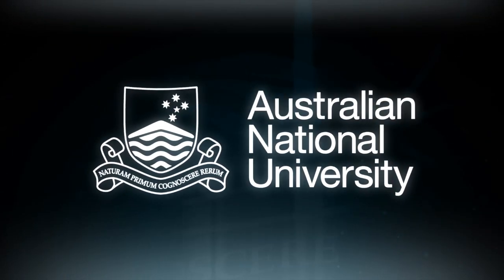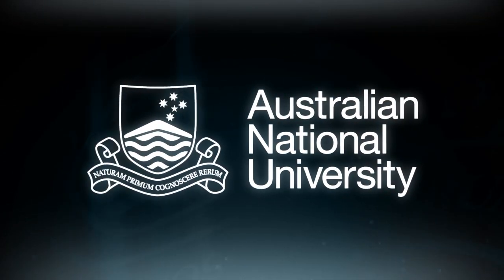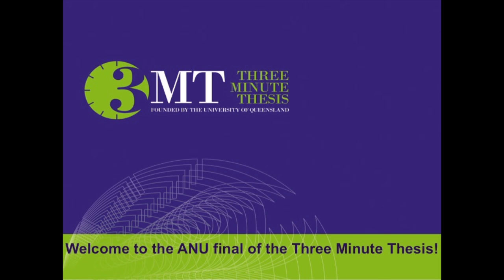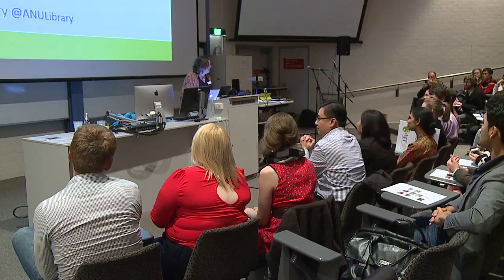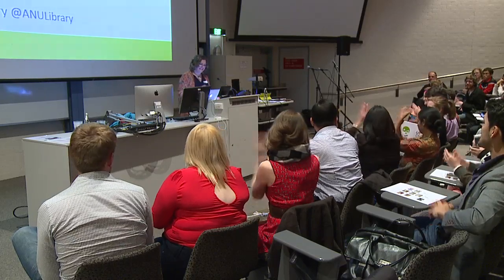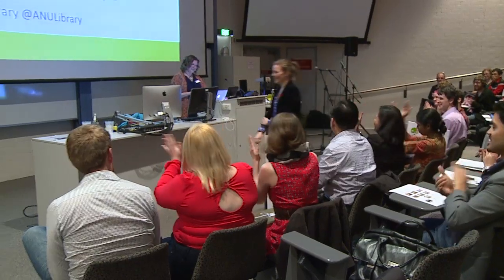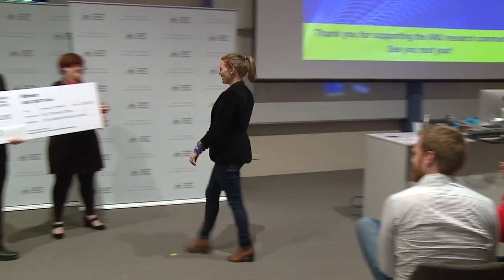3MT: three tips to help you prepare a winning presentation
Find out more about the ANU Three Minute Thesis (3MT) Competition